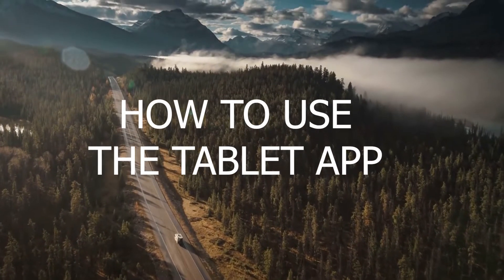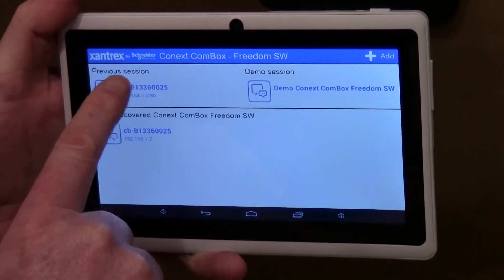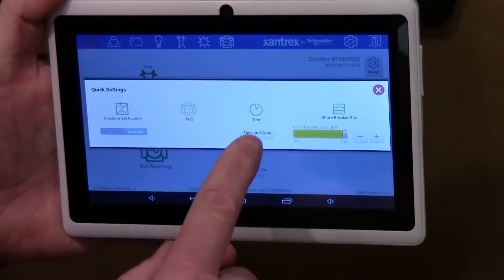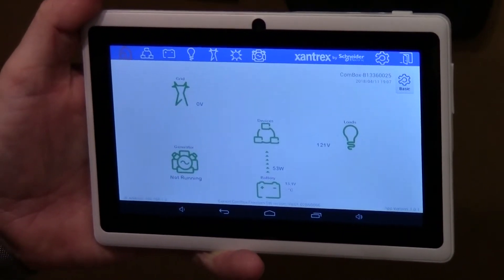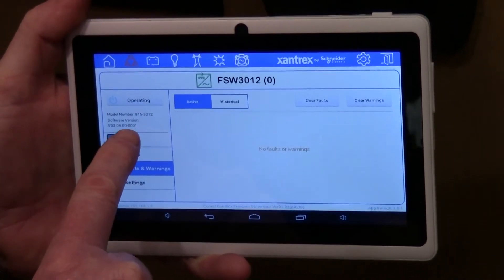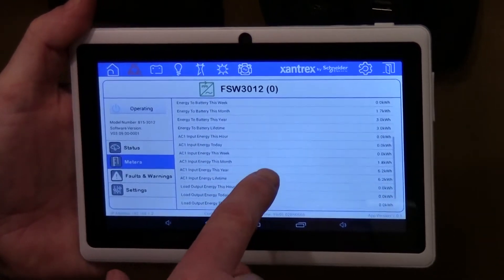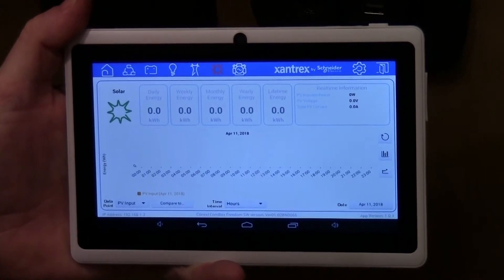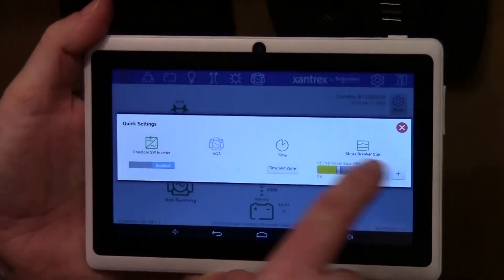FREEDOM eGEN Lithium Ion System Mobile Application Walkthrough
Walkthrough of how to use the Mobile Application for the FREEDOM eGEN Lithium Ion System.

The FREEDOM eGEN System solution from Xantrex is a lithium-ion battery-based power system that offers safe, clean, efficient onboard power with high power density and low operating cost. The system provides grid quality 120 V / 60 Hz true sine wave AC output and a steady DC battery output. The system supports charging from both the second alternator and shore power offering flexibility and fast recharge!